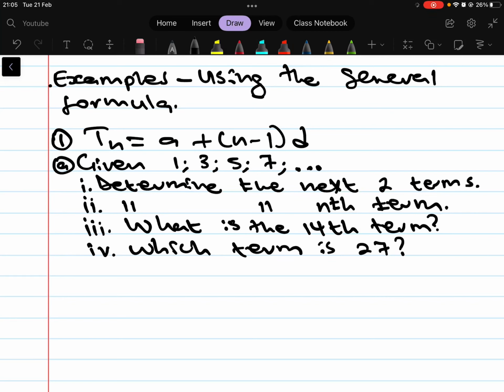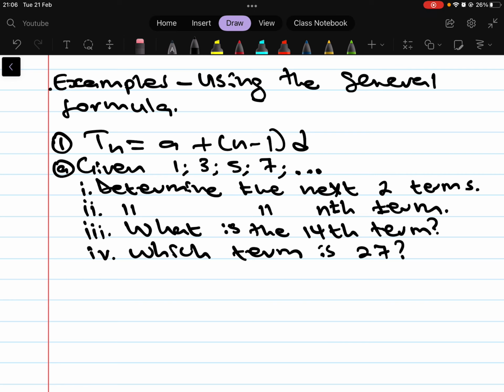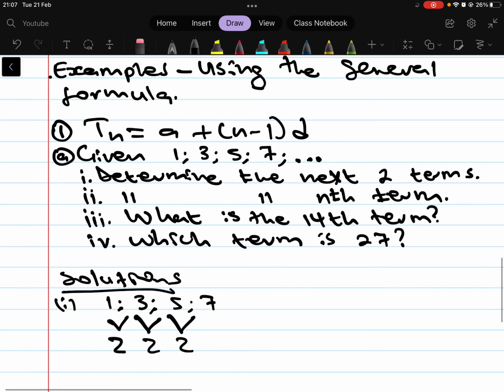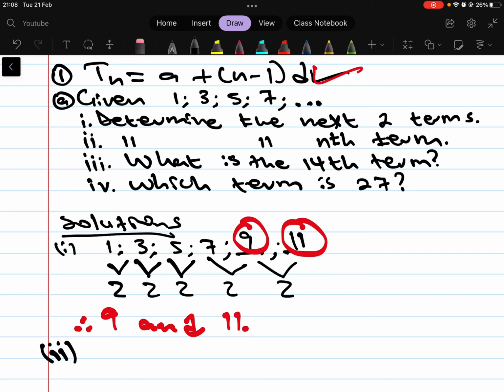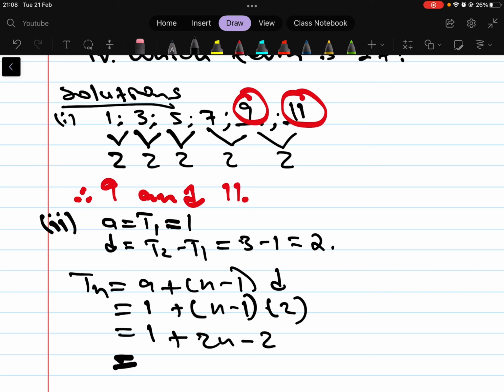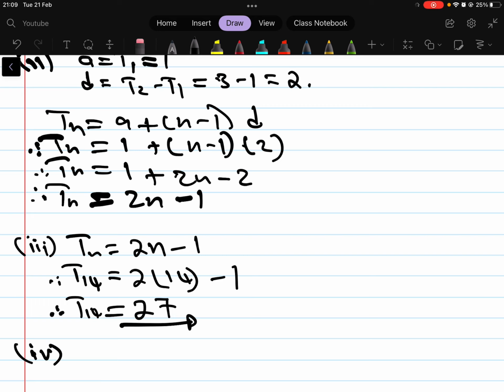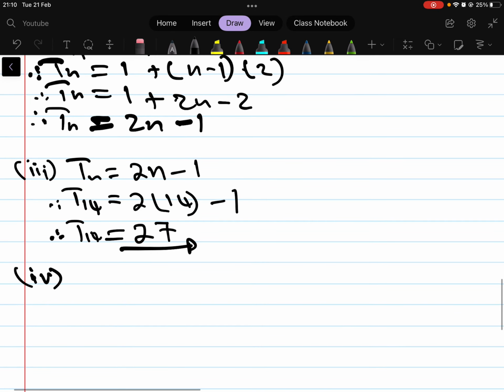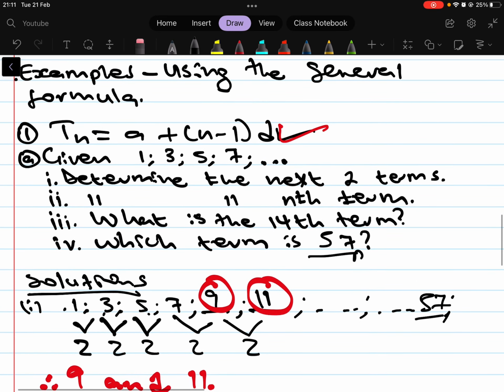Using the General Formula | Linear Number Pattern / Arithmetic Sequence | 22 February 2023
In this video, I show how to use the general formula of an arithmetic sequence/ linear Number pattern. I would recommend that you watch the playlist to understand the whole chapter.